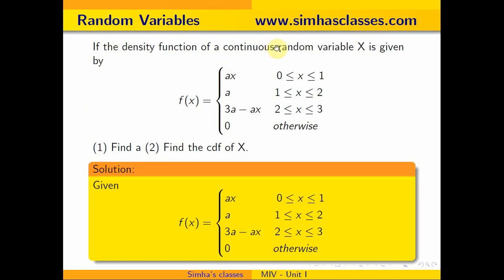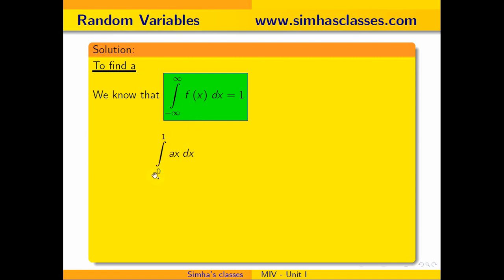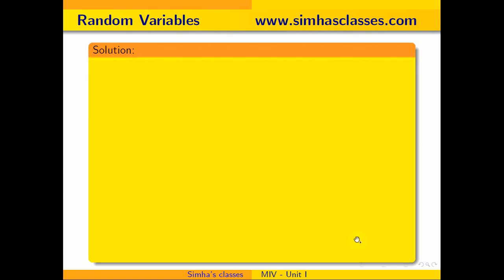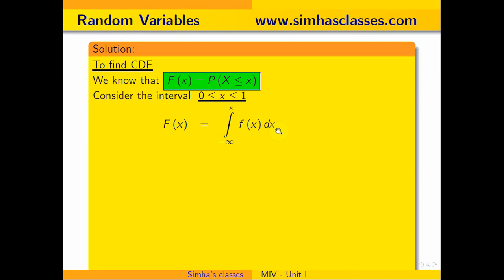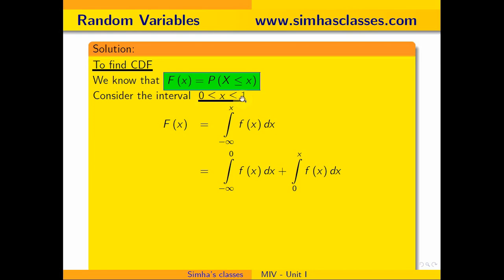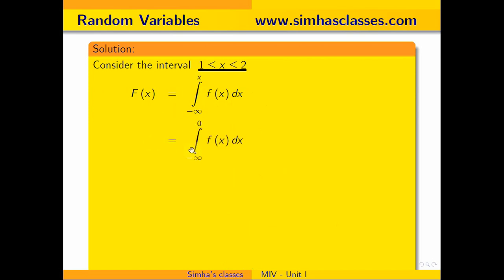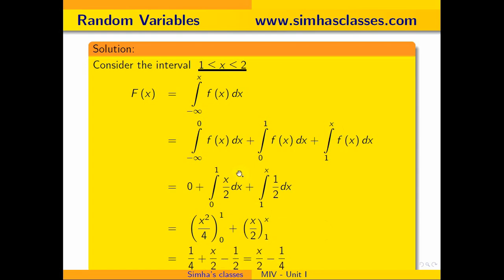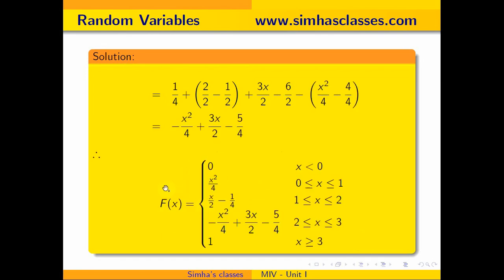CDF,Find Cumulative Distribution Function (CDF)